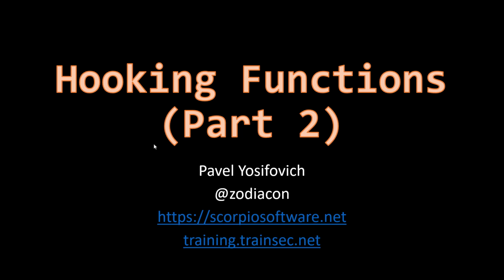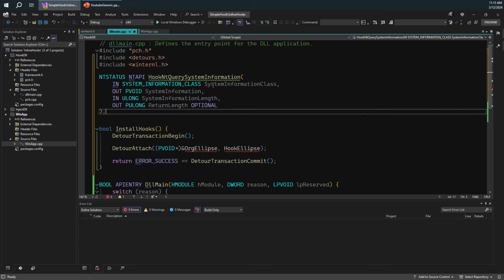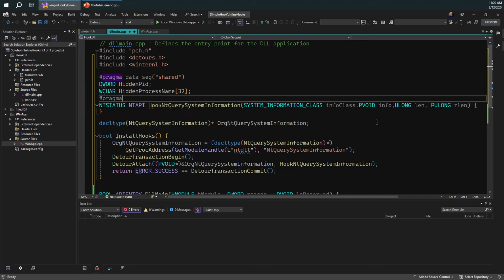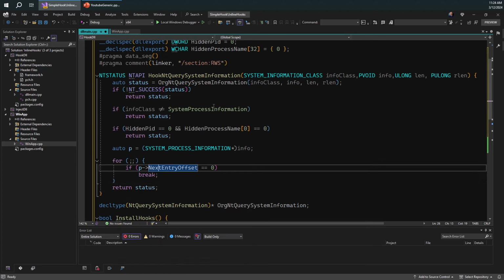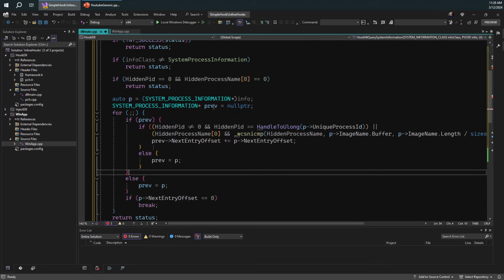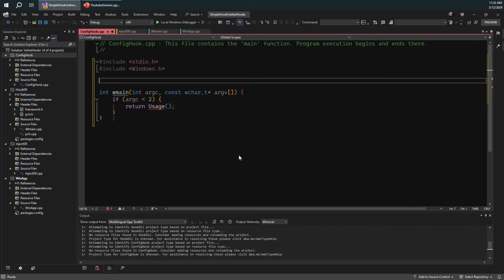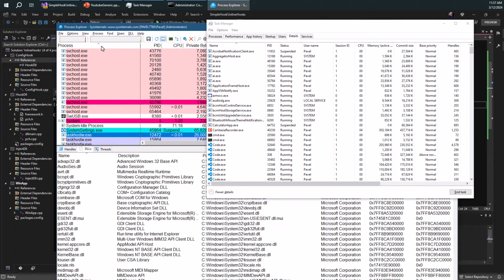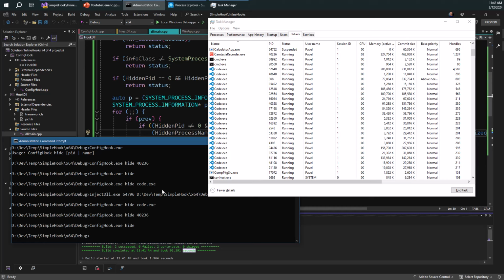Hooking Functions in a different Process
How do you hook a function in a different process? This video shows how a process can be hidden from Task Manager's view!